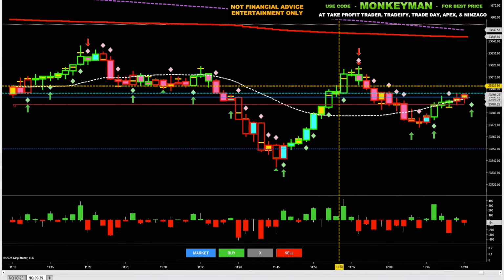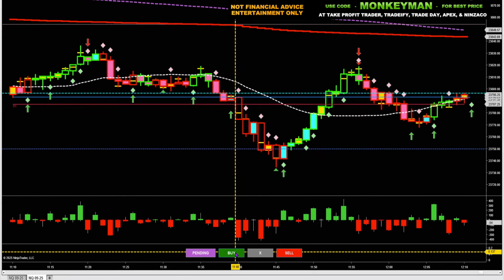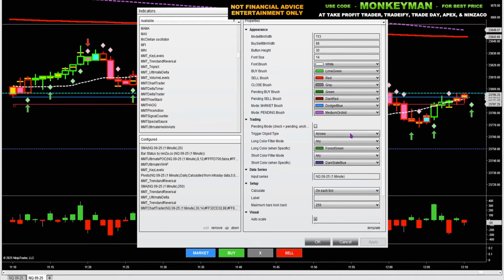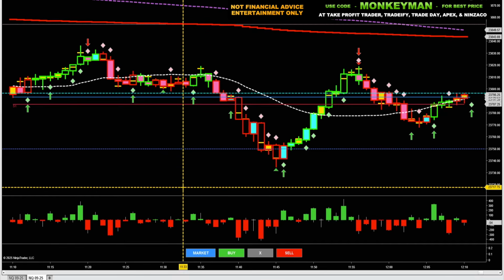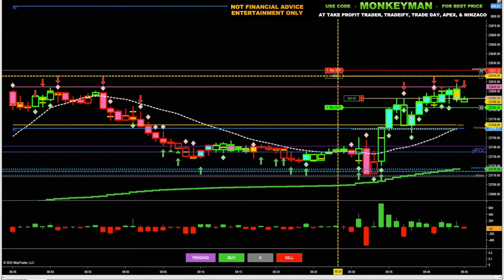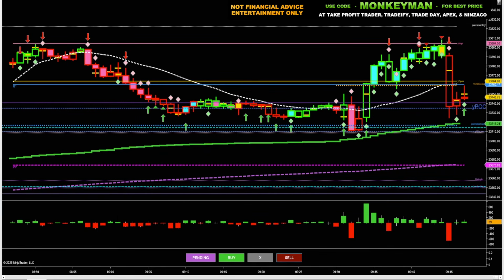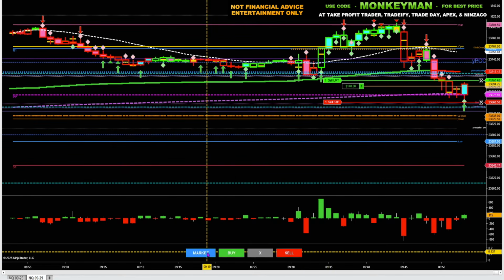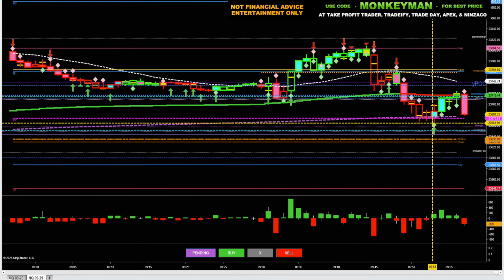This AMAZING NEW TOOL allows you to AUTO TRADE DELTA PUSHES!!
NINZA Indicators
Market Profile (Daily):